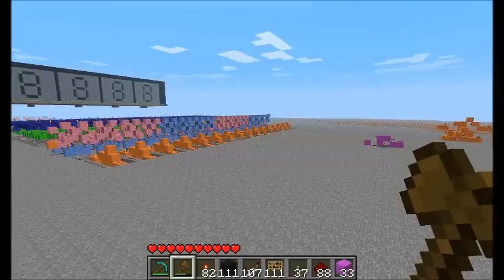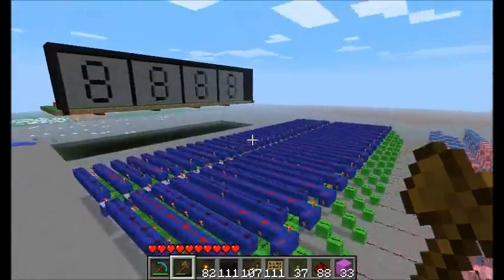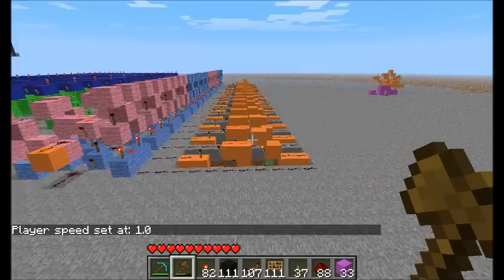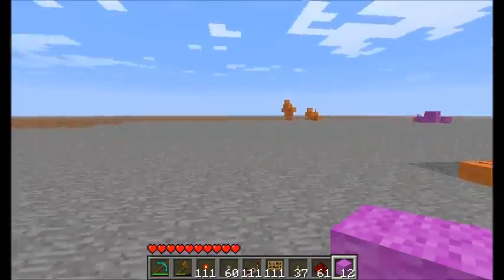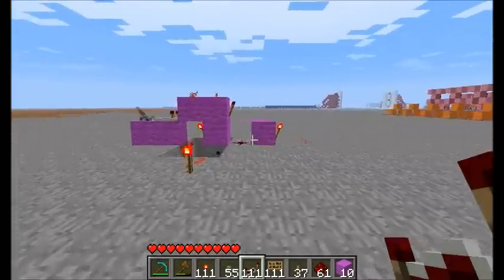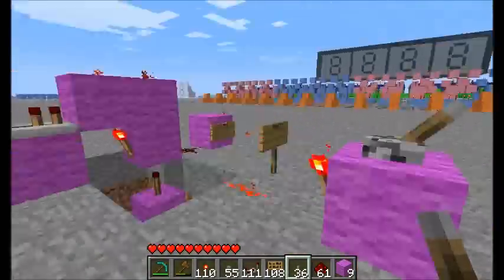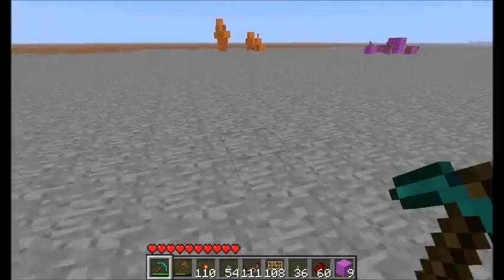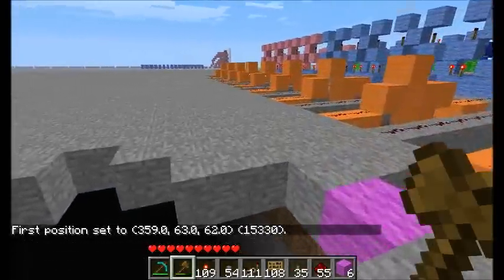Stephen's Redstone Display Tutorial Pt. 8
In this episode, we hook up a memory array to the adders to hold our inputs from buttons.